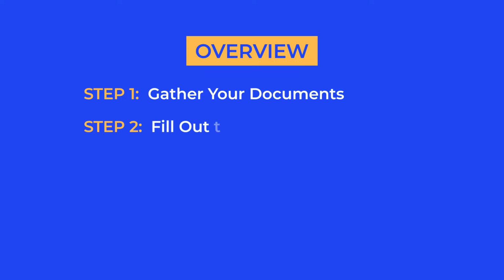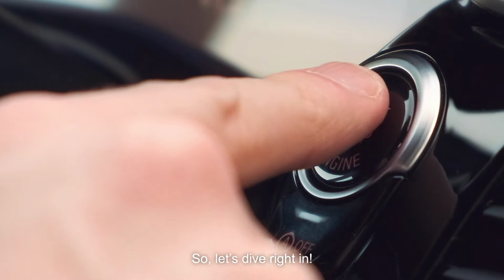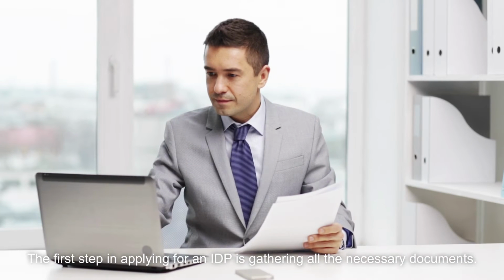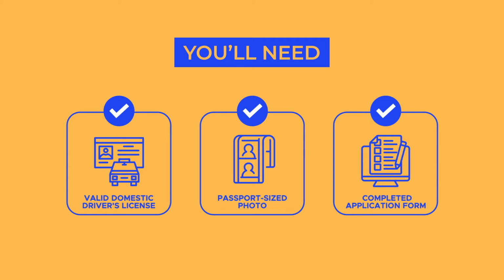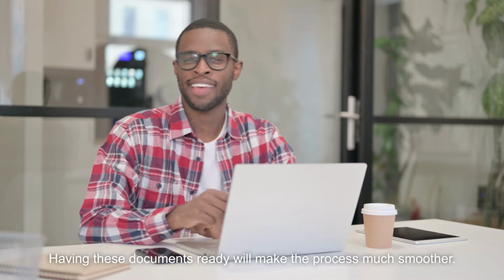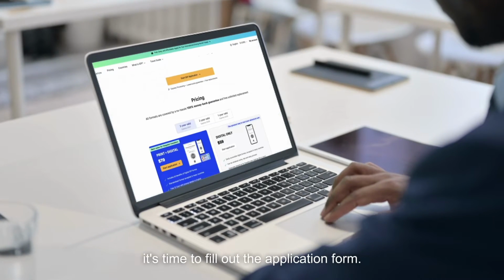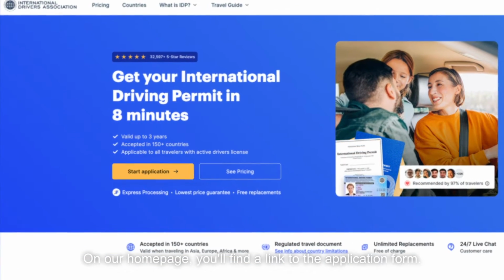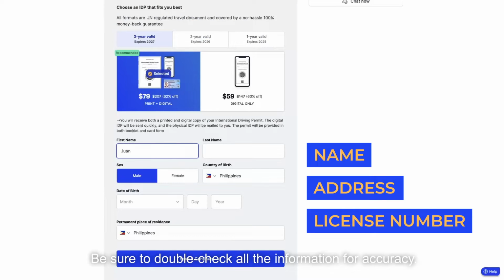How to Apply for an IDP: A Step-by-Step Guide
⬆️ Get Your IDP Now ⬆️

Chapters:
0:00 Introduction
0:58 What is an International Driving Permit (IDP)?
1:56 Step-by-Step Guide to Applying For an IDP
4:42 Quick Recap
5:21 Subscribe

Are you planning to drive abroad? Make sure you're prepared with an International Driving Permit! In this video, we'll walk you through the simple step-by-step process of applying for your IDP, ensuring you meet all the requirements and have the right documentation before hitting the road in another country.

Don't miss out on this comprehensive guide to making your international driving experience smooth and hassle-free.